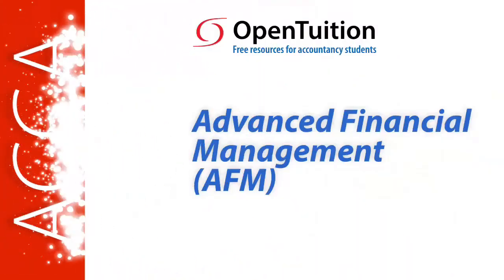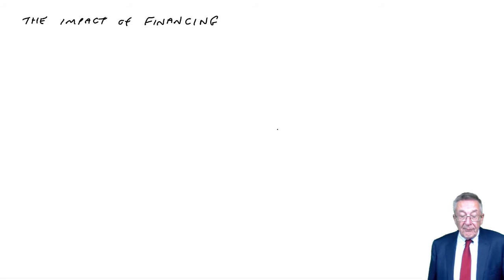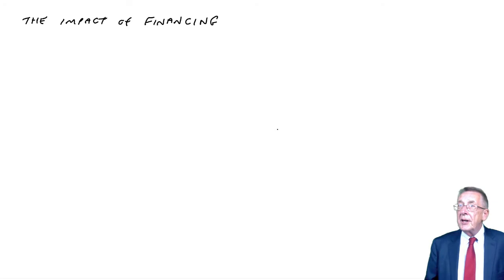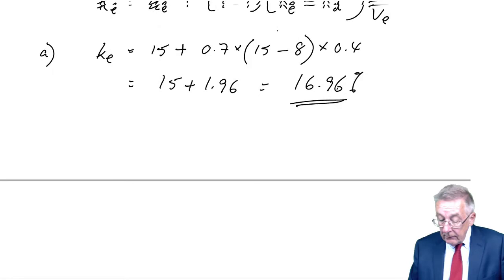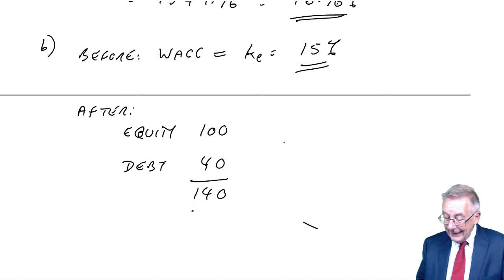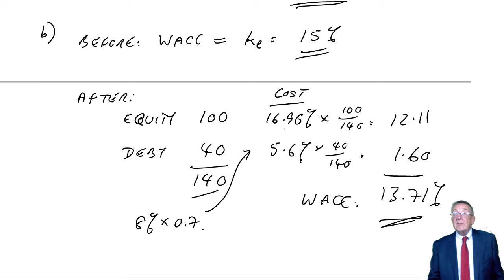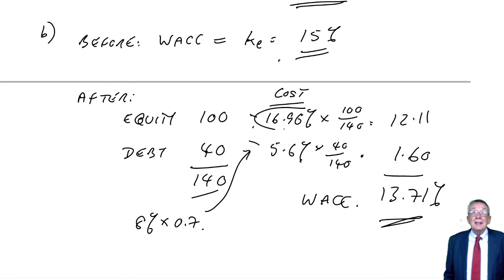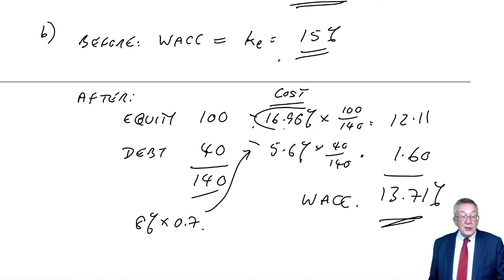The impact of financing (part 1) - ACCA (AFM) lectures